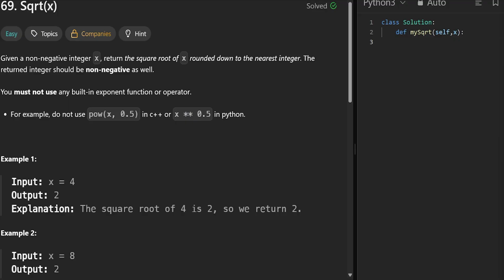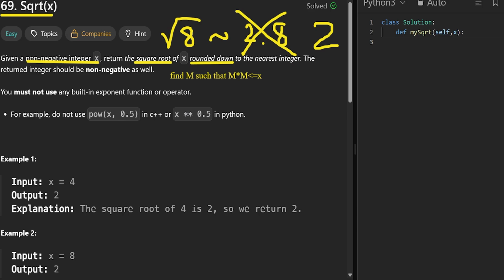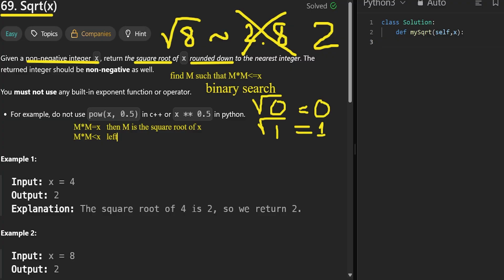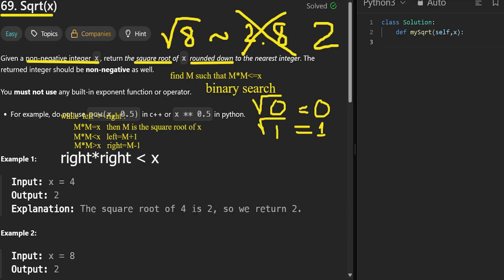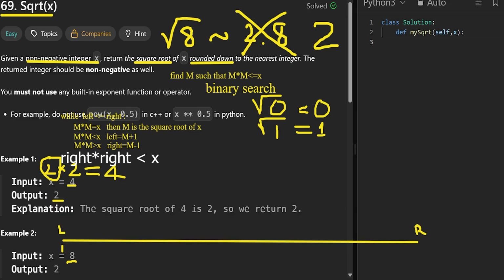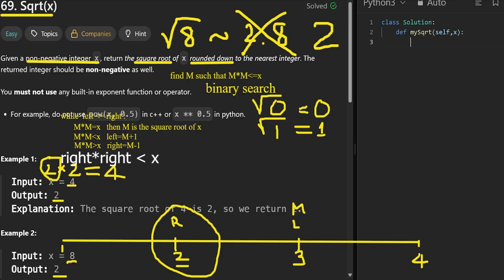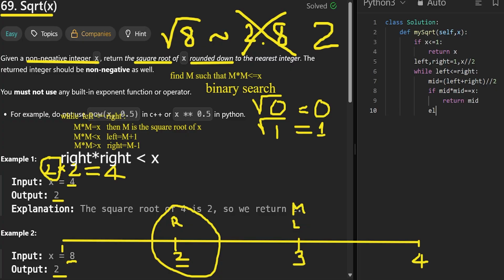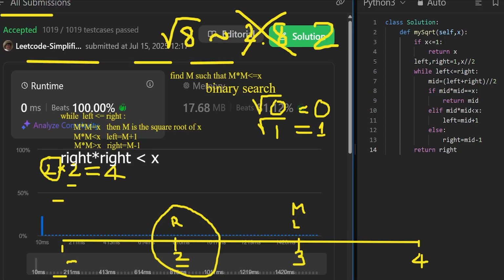Leetcode 69. Sqrt(x) 🎯 Find M, Square Success!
n this video, we break down the square root problem using an intuitive binary search approach. Learn how to find the integer part of the square root efficiently — the easy way